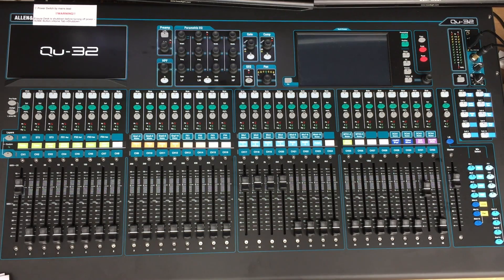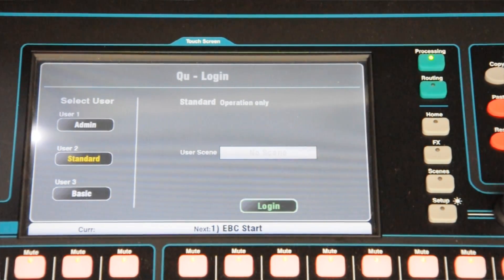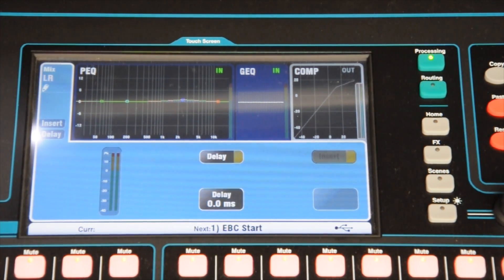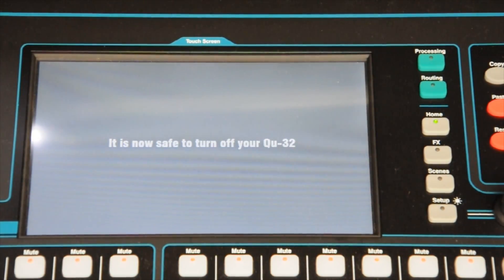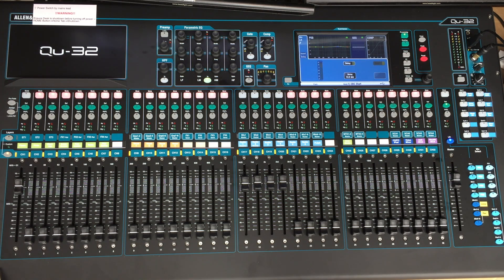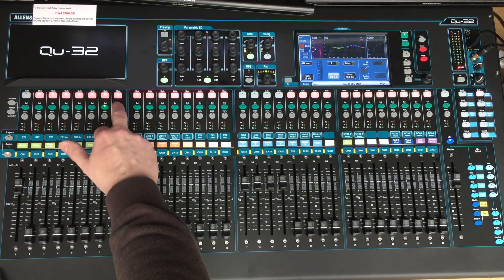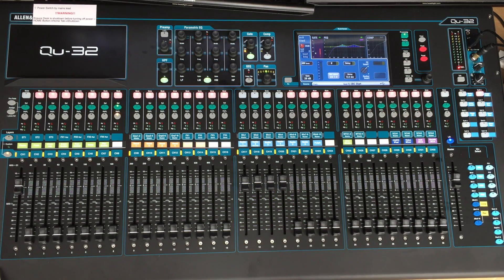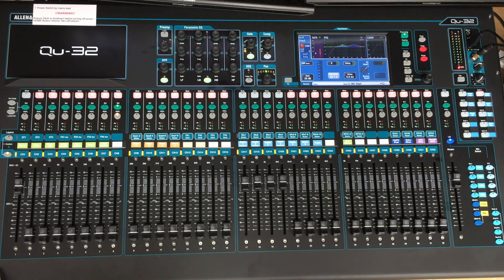QU32 Part 1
This video is about an Allen & Heath QU-32 Audio Mixer.  It is part 1 of a series of training videos I have produced to help my PA team migrate from a traditional analogue audio mixer to this new digital desk.